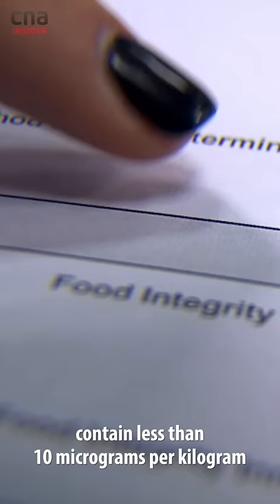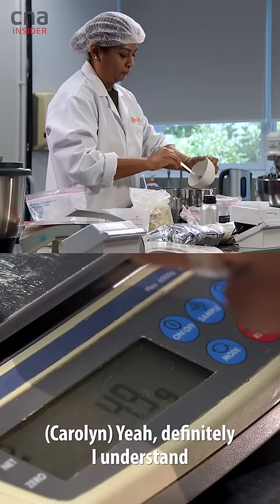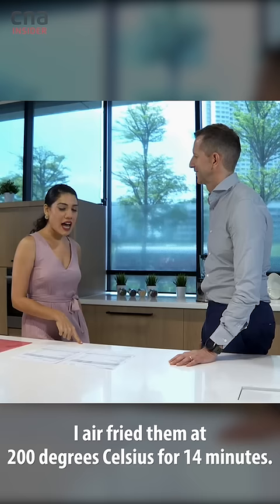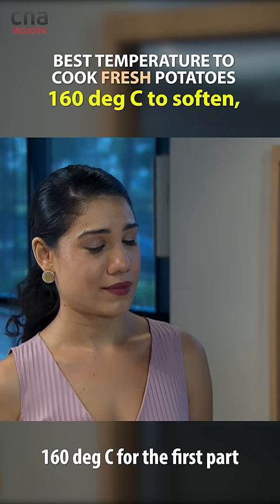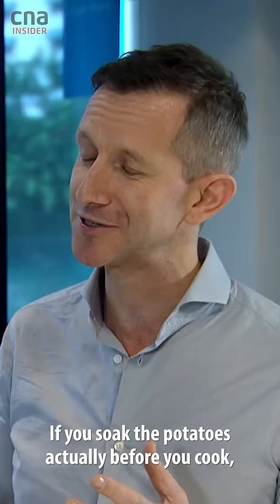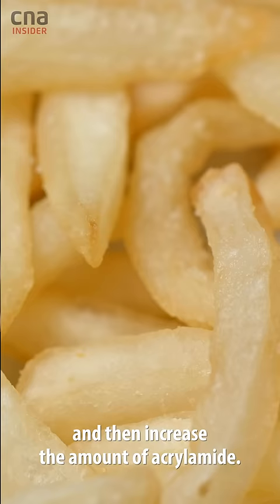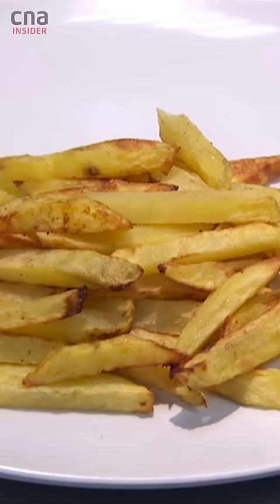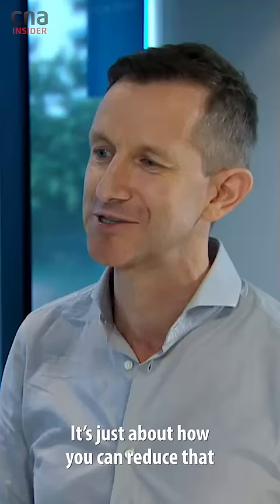Can Air Fryers Cause Cancer? 3 Ways To Reduce This Risk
Do you like your french fries a dark golden brown? It turns out cooking potatoes at high temperatures with an air fryer can produce high levels of acrylamide, a chemical that could potentially cause cancer and commonly found in starchy foods like potatoes and bread.

The European Food Safety Authority (EFSA) noted that generally air fryers produce 30-40% more acrylamide than conventional deep fryers. In February 2021, tests by the Hong Kong Consumer Council found acrylamide in french fries cooked in various models of air fryers. In the case of six models, the acrylamide was above EU benchmark levels, with one particular model exceeding the benchmark by up to 13 times.

How do you air fry potatoes more safely? Three basic rules: Avoid cooking at very high heat, soak your potatoes well, and don’t store potatoes in the fridge because keeping them at a low temperature also increases its acrylamide content.

A 2-Week Low Sodium Diet: Can I Live On 1 Teaspoon Of Salt Per Day? | Talking Point | Full Episode